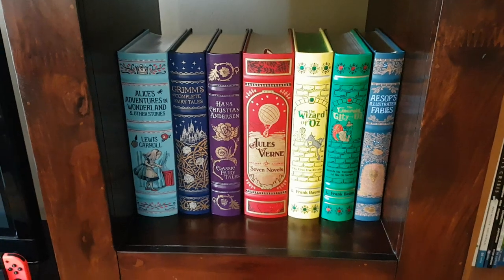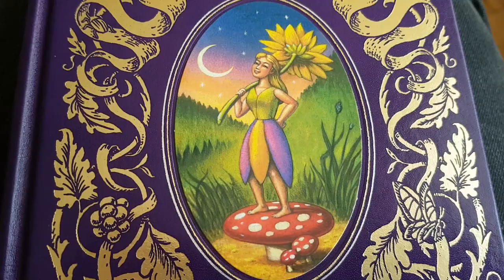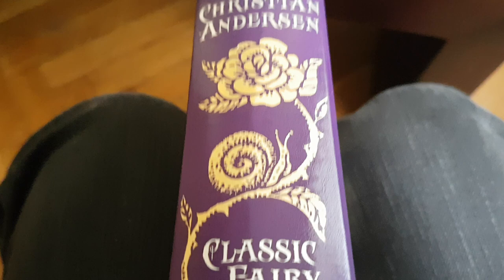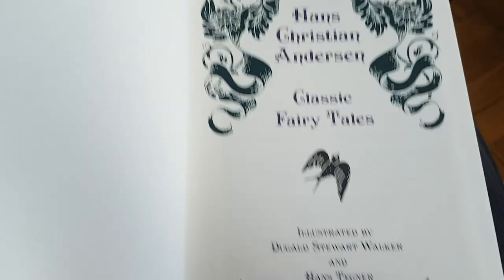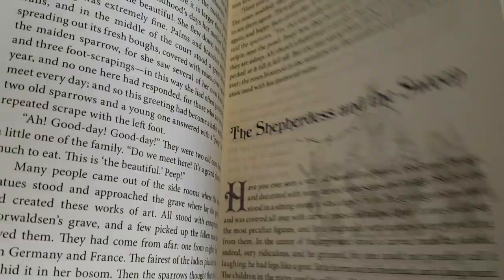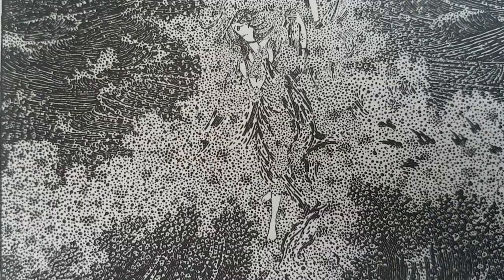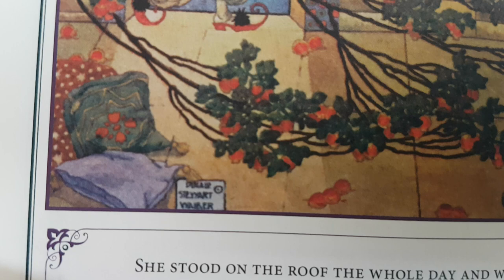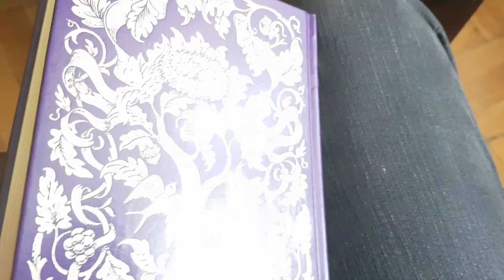Hans Christian Andersen Classic Fairy Tales - Barnes and Noble Leatherbound review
My review of the Barnes and Noble Leatherbound edition of  Hans Christian Andersen's Classic Fairy Tales.

See it on Amazon.co.uk
See it on Amazon.com